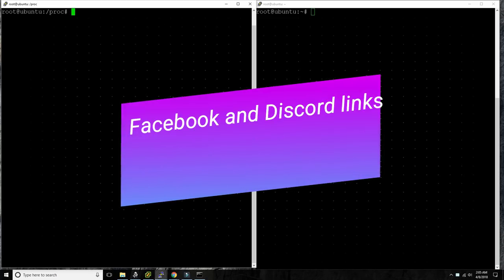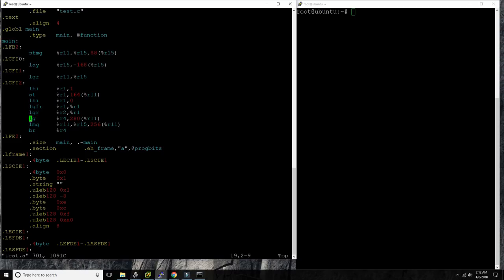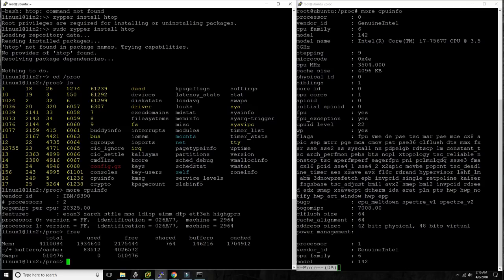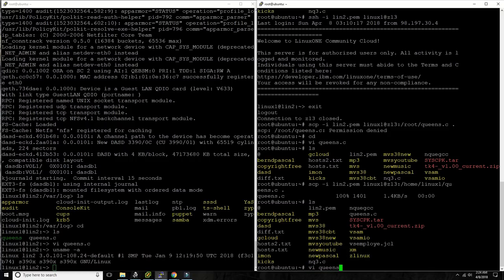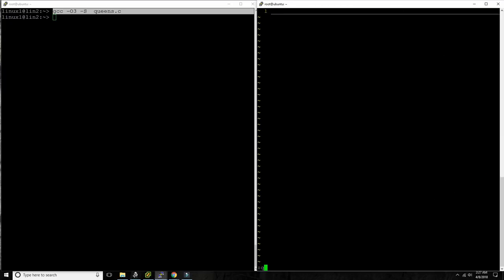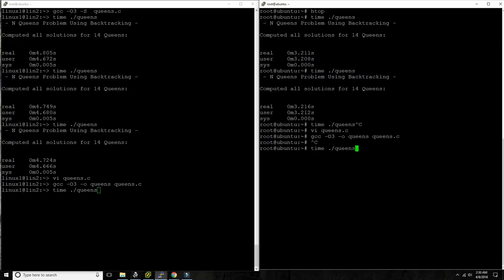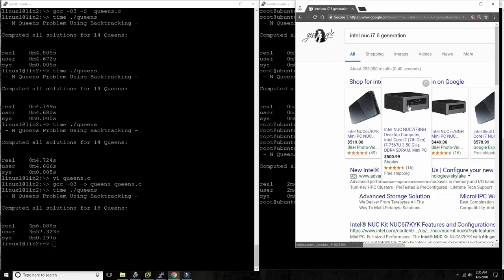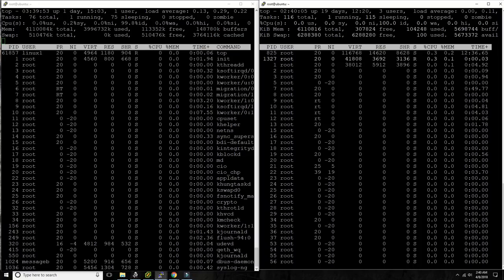Running Linux on a real IBM z13 mainframe with LinuxOne - M60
In this video we access a real iron IBM mainframe and put it thru its paces.

Ask questions,  chat with moshix, discuss mainframe topics in group chat etc...